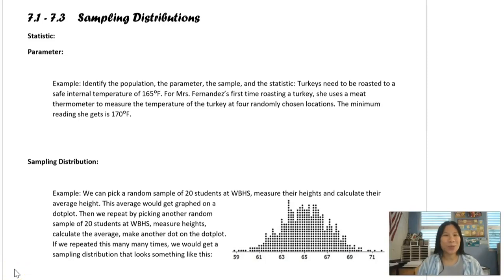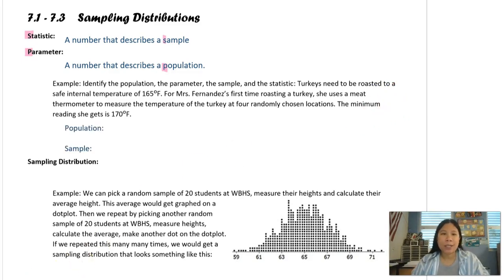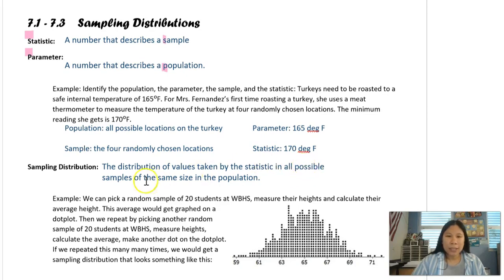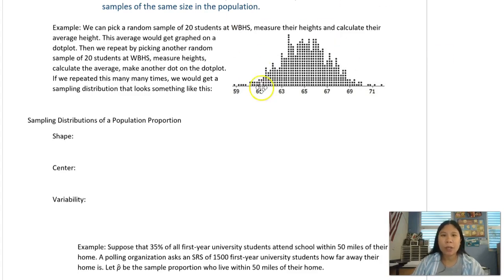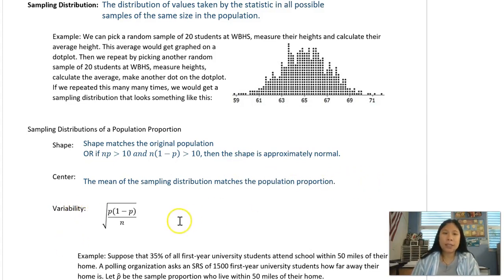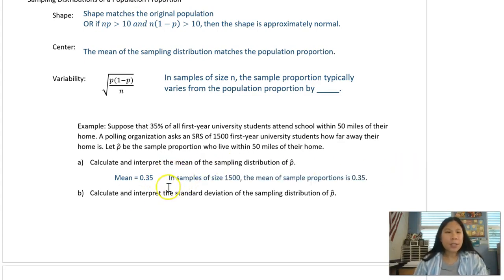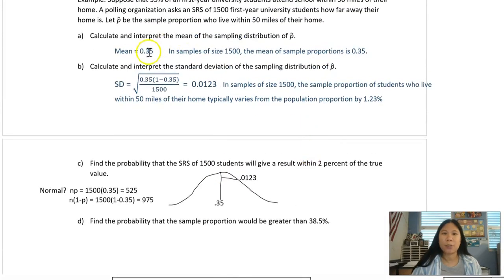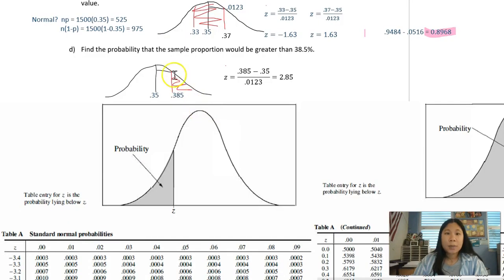HStat 7.1-7.3 Sampling Distributions